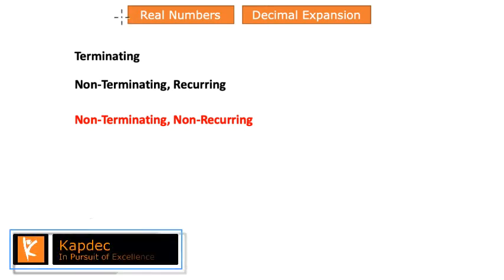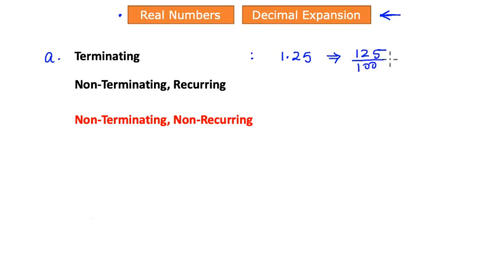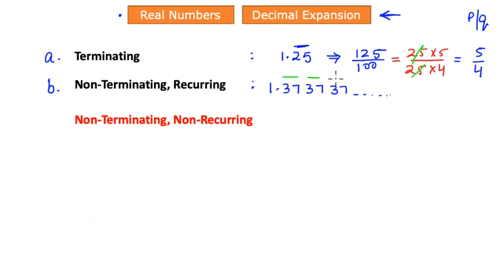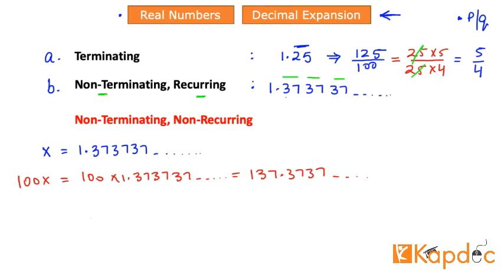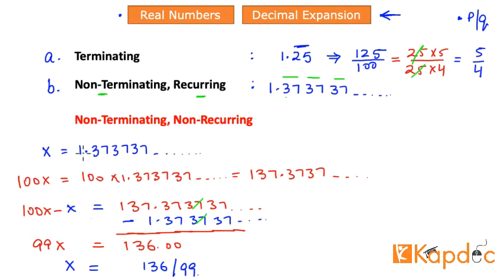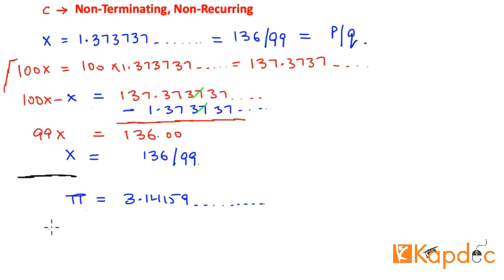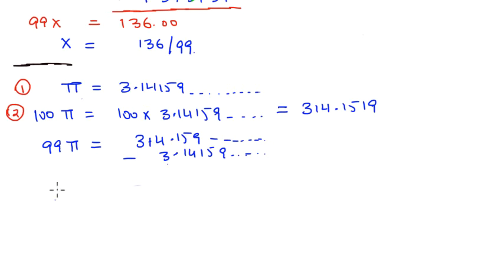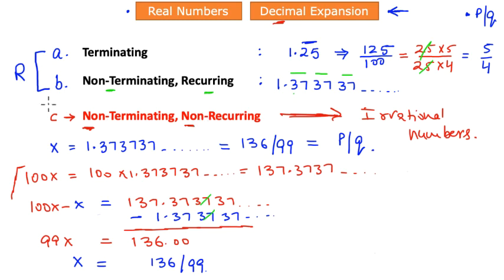Real Numbers Decimal Expansion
Decimal expansion of real numbers. Terminating and non-terminating decimal numbers and how to classify.